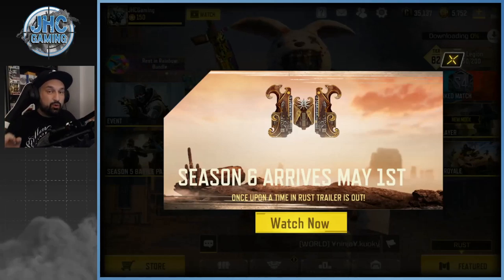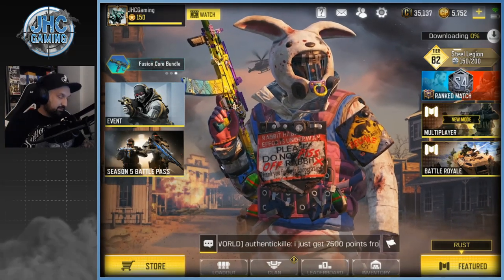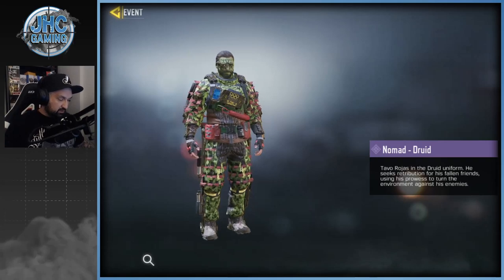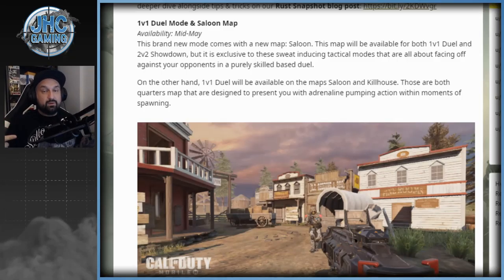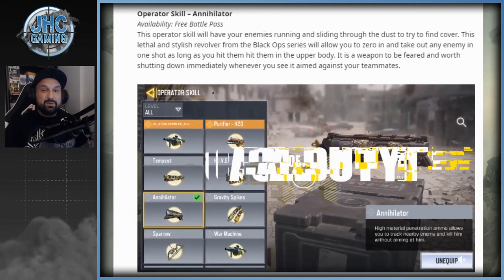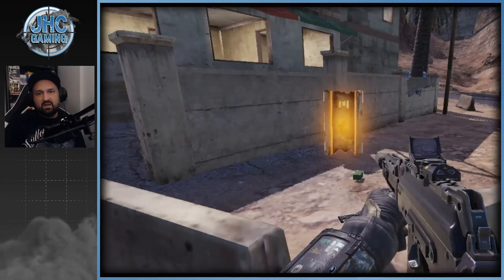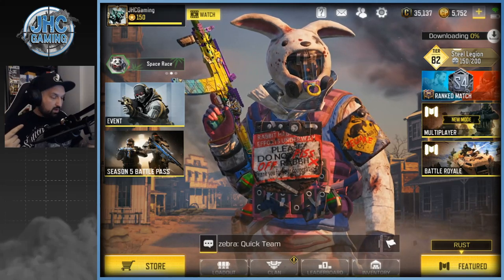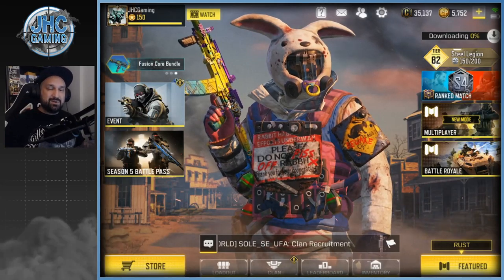*NEW* UPDATE IS HERE in Call of Duty Mobile | CoD Mobile Rust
But WHERE is the new content?? Capture the flag? new operator skill Anihilator? New Battle Royale class Poltergheist?